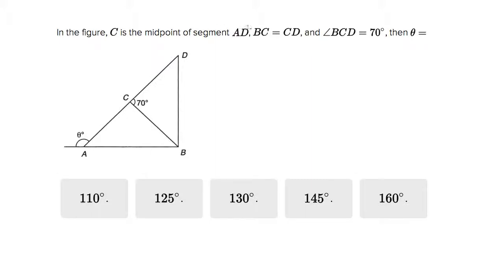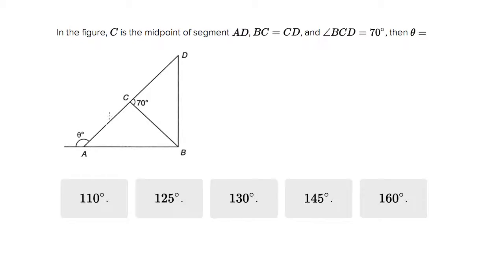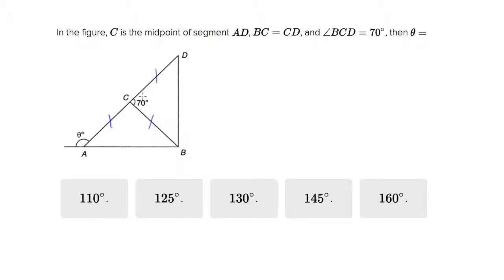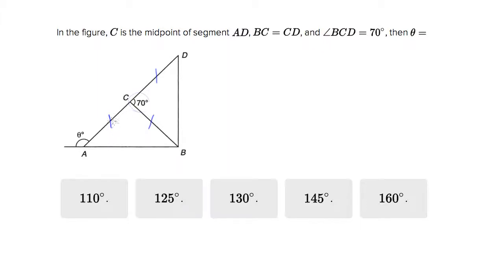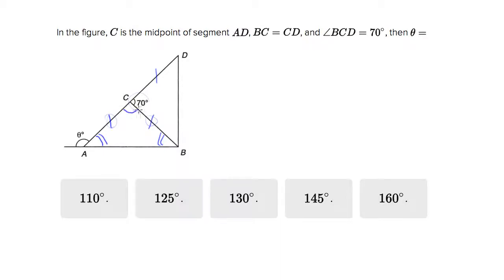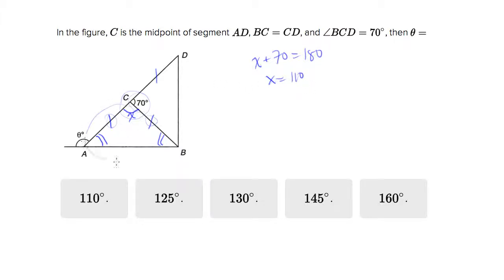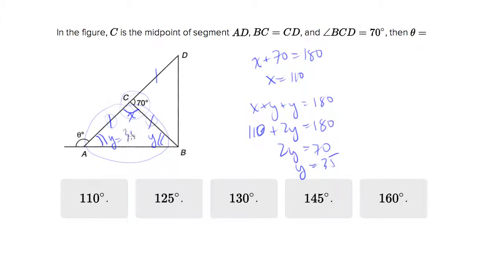6586 Finding the mystery angle